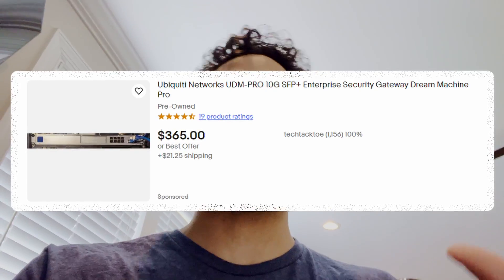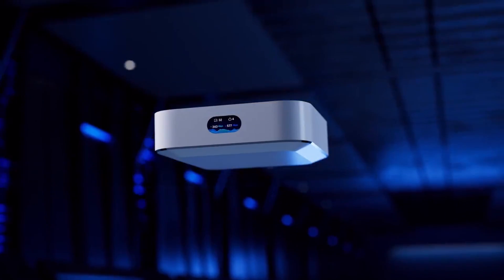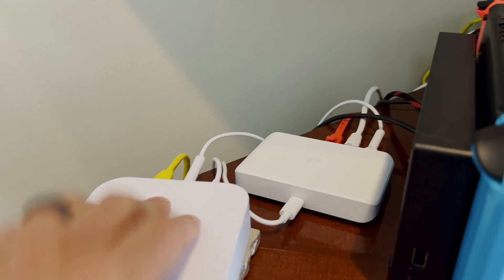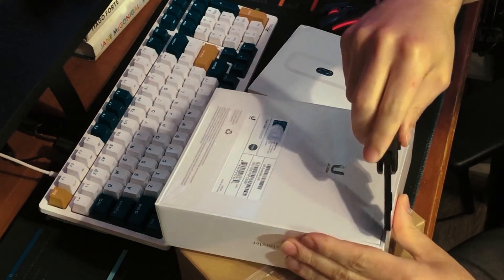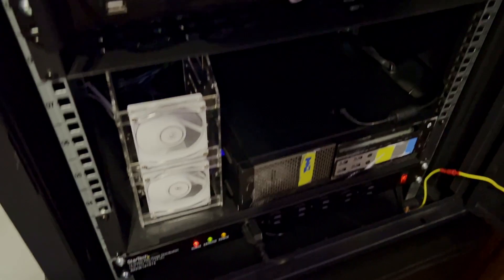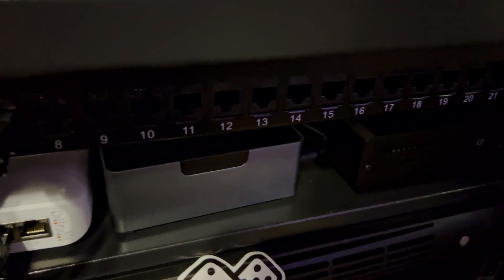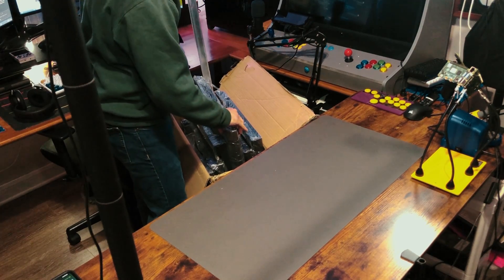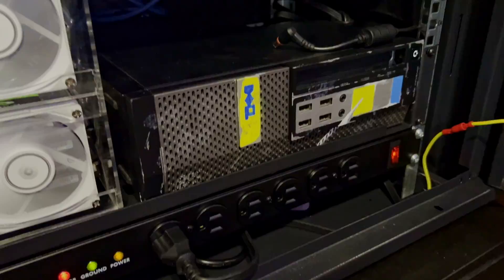My "Budget" Unifi Home Network Tour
What open sauce should I add to the new network first?
Server Rack(Amazon Afiliate Links):
VEVOR 12U Wall Mount Network Cabinet
StarTech.com 16 Outlet Horizontal 1U Rack Mount PDU Power Strip
24 Port RJ45 Through Coupler 1U Cat6 Patch Panel
Cat6 Cable 0.5 ft 6 in - Cat 6 Ethernet Cable
Cat 6 Ethernet Cable 1 ft (10-Pack) - Cat6 Patch Cable
Cat 6 Ethernet Cable 6 ft (10-Pack) - Cat6 Patch Cable

Misc(Amazon Afiliate Links):
Bonded MoCA 2.5 Ethernet Over Coax Adapter

Lite 8 PoE Switch $109.00

Chapters:
00:00 Living Room
03:00 Back Patio Extender
03:47 Access Point Switching
04:17 Server Rack/Office